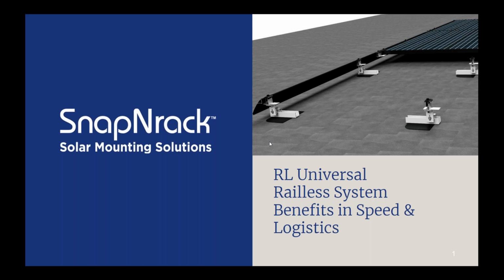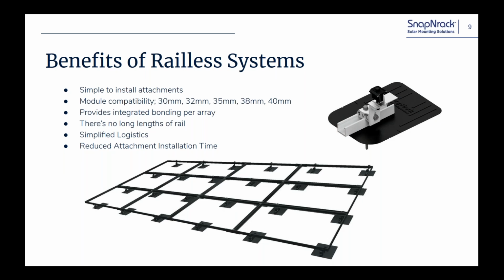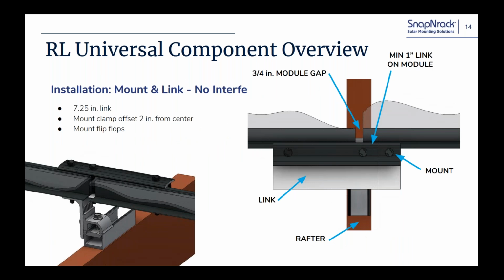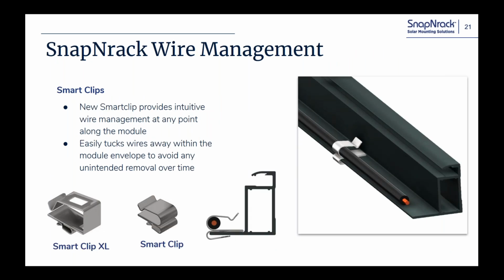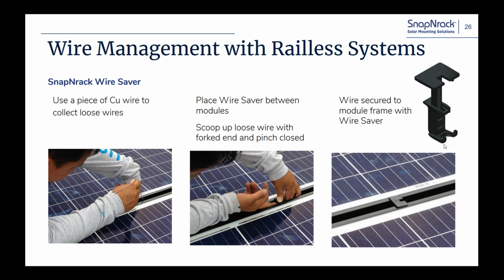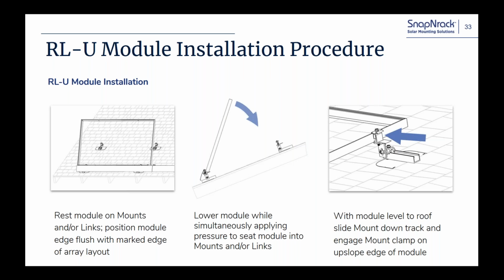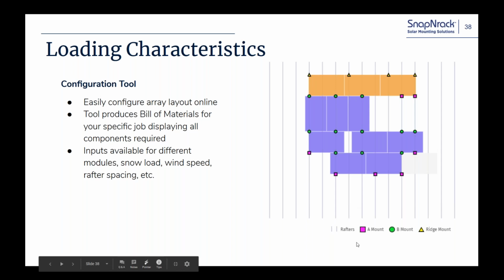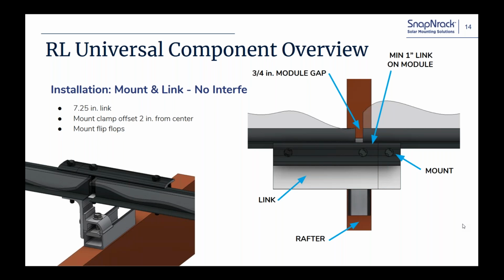SnapNrack RL Universal Benefits in Speed & Logistics Webinar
SnapNrack hosted a webinar to discuss the features & benefits of the new RL Universal System that provides the fastest & easiest install experience for rail less mounting. SnapNrack listened to installers and improved on existing railless systems in every way. The direct mount system features four basic components, with nothing larger than the size of a module, resulting in easy material management. Webinar at-a-Glance: Overview of RL Universal, Benefits of Rail less Systems, What you should look for in a Railless Solution, Wire Management Strategies, Aesthetically Pleasing Solutions, and Loading Characteristics.